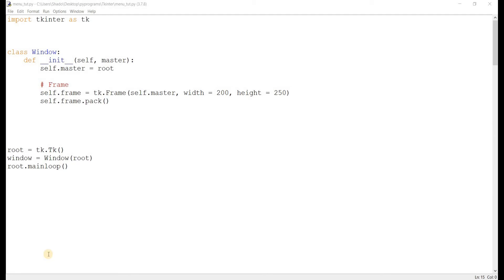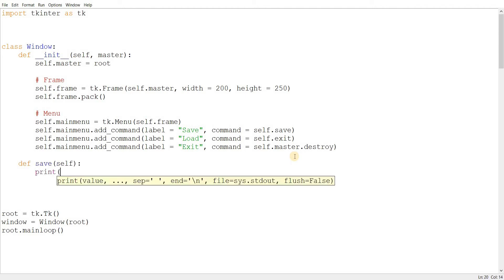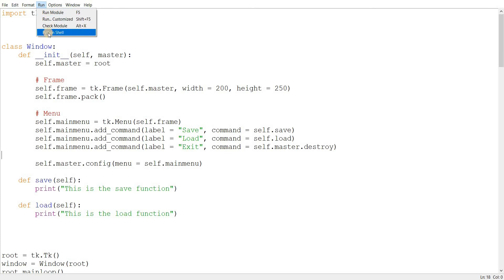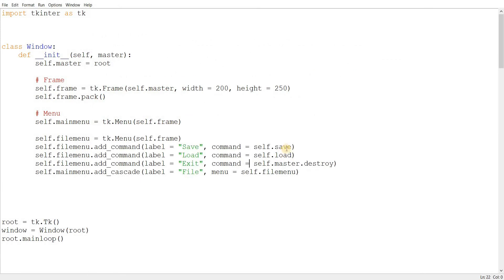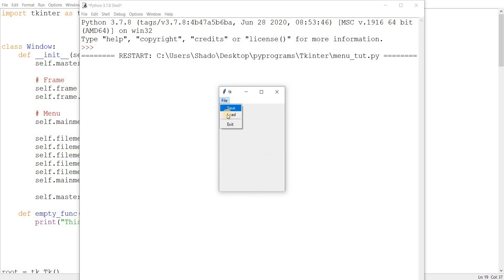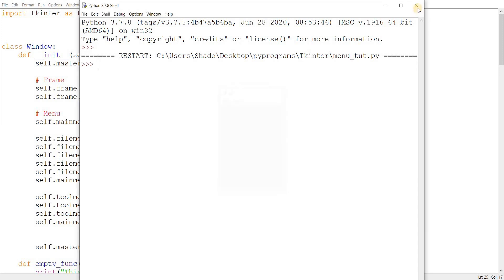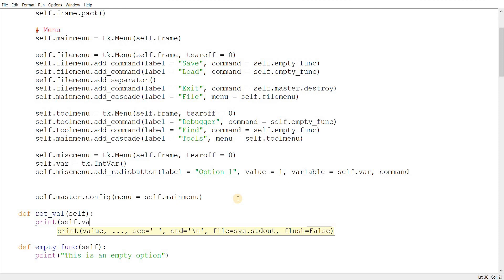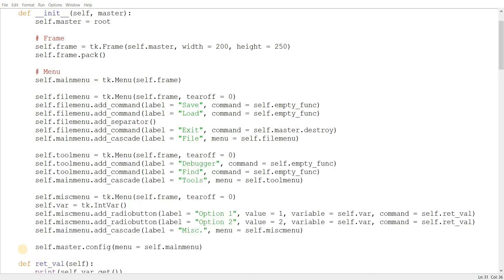How to create a Menu for your Tkinter Window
In this Tkinter Tutorial we'll be focusing on creating stylish and interactive Menu's for our GUI window. The Menu widget is quite customizable, and allows for nested menus, commands, separators and even radio buttons and check buttons.

Follow our Tkinter Tutorial Series for more interesting content.